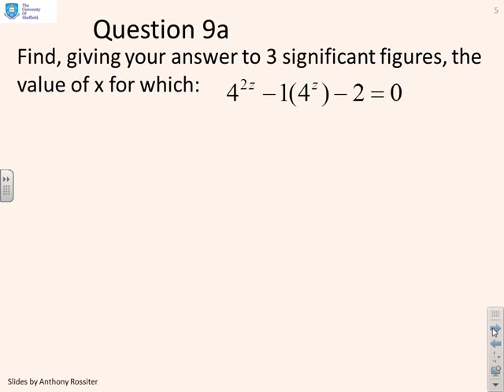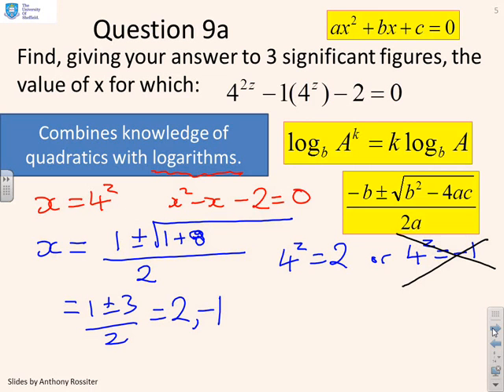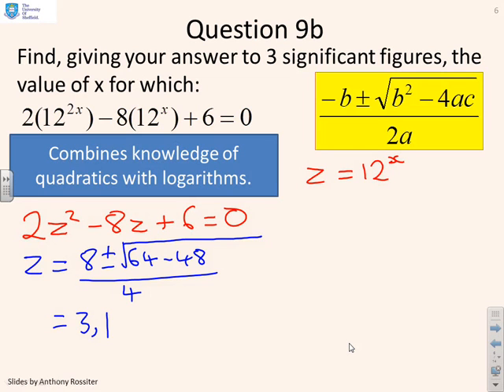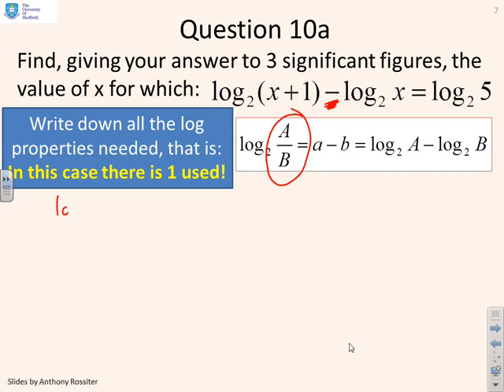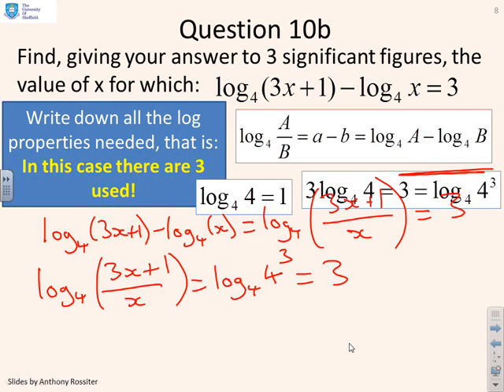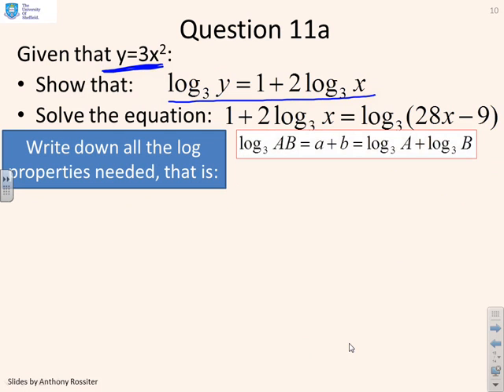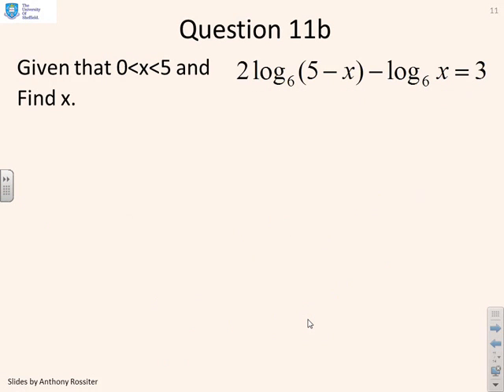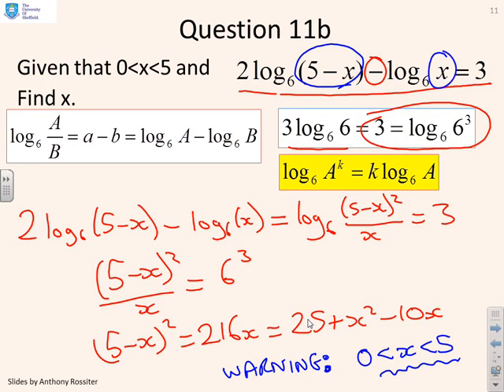Logarithm revision examples 3 for A level students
Shows how to solve a number of more challenging problems that can appear on A level appears. Emphasises how knowledge of and application of the properties (or rules) of logs makes such problems relatively straightforward.